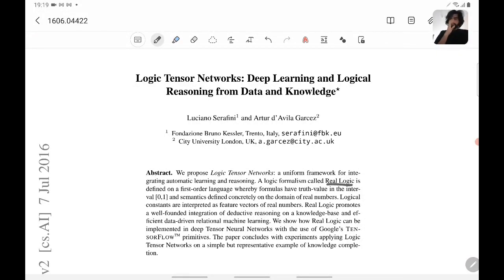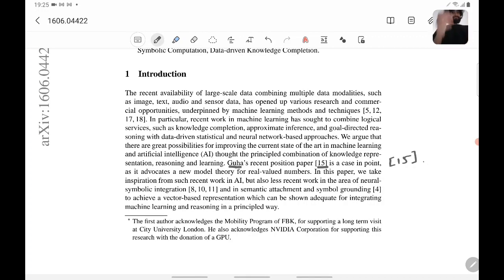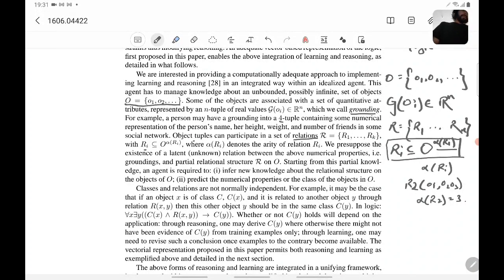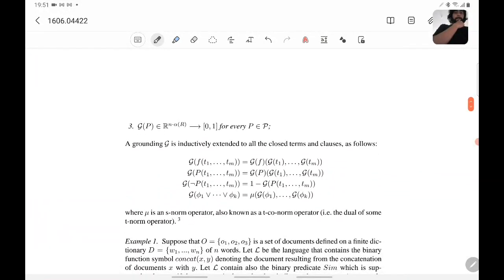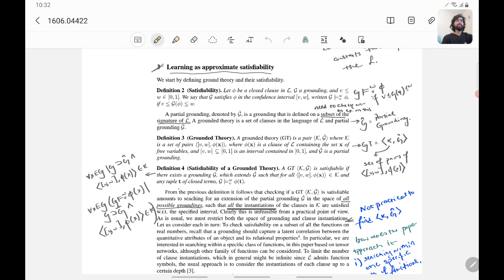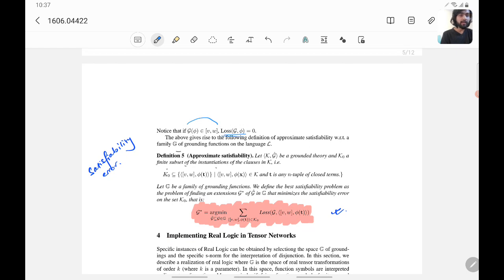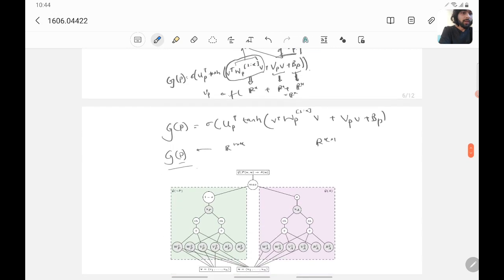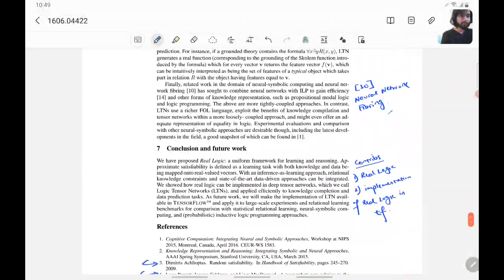Logic Tensor Network | 1606.04422